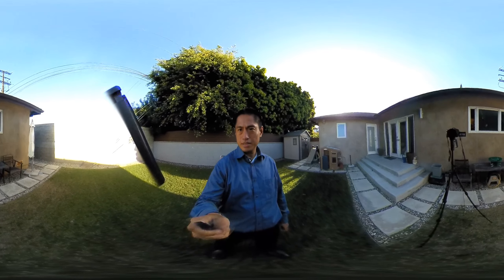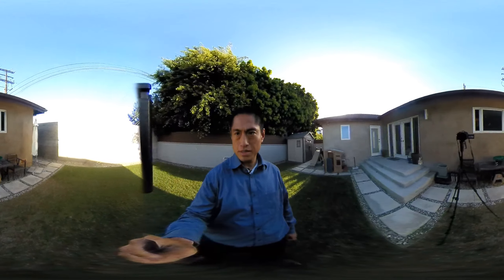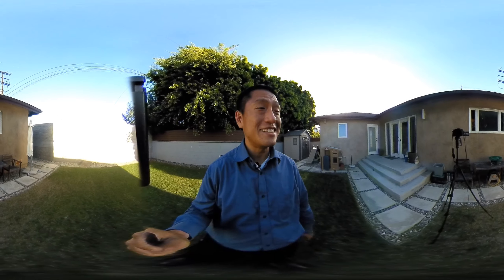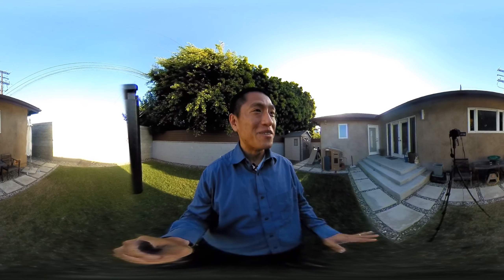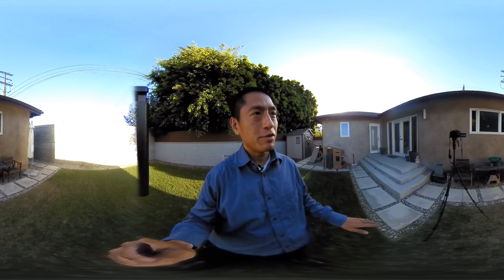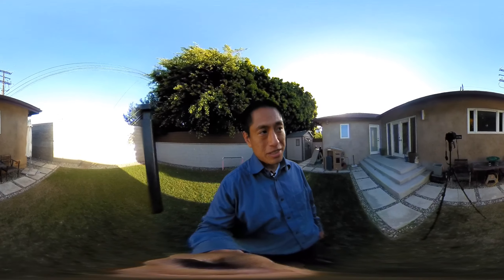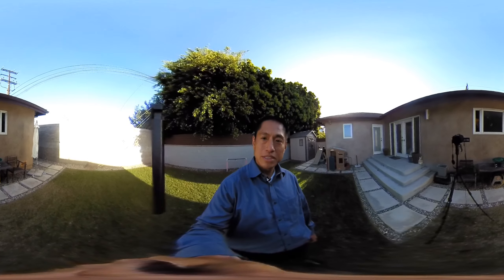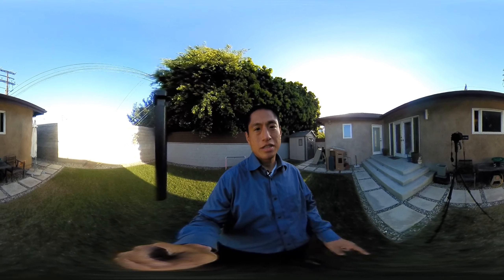Insta360 Nano realtime image stabilization (horizon leveling) demo